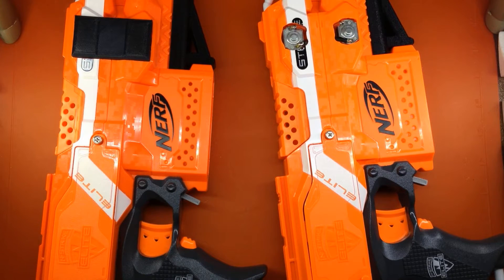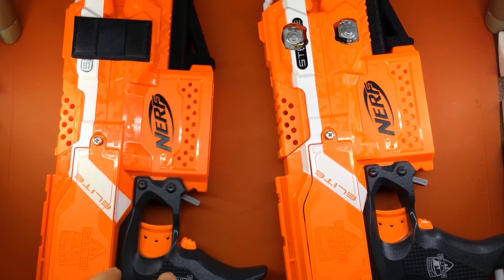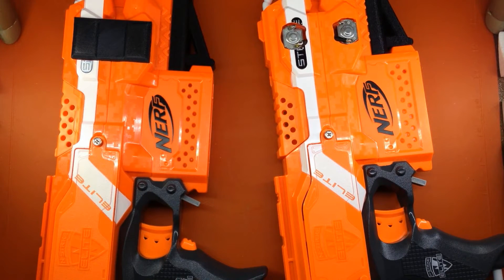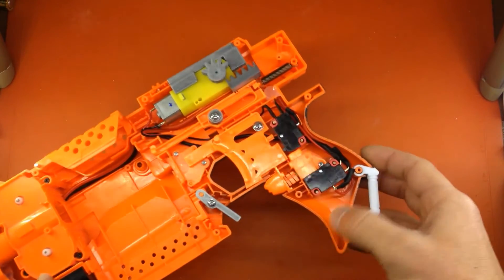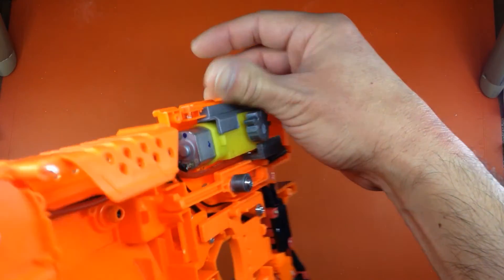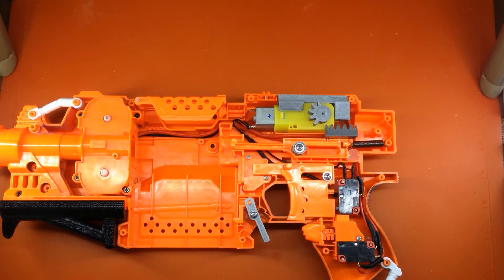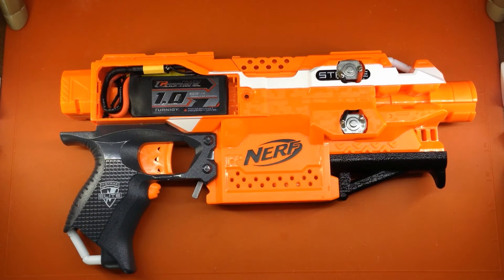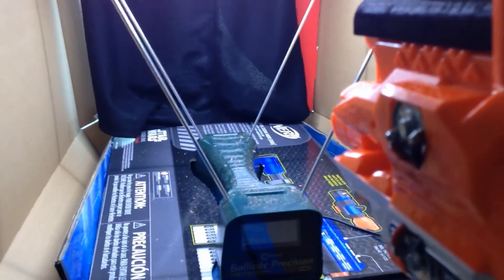AutoStryfe V2 Machine Pistol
16-17 RPS on 2S 65C LiPo at full charge (8.4v) for a cyclic rate of about 1,000 RPM, placing the RoF in machine pistol category.

Continuation of the V1 using a $2 off the shelf gearbox with 3D modeled/printed parts. Gearbox mount has been modified for easy, secure fitment with a FF130 motor driving the pusher mech.

Physical trigger lock has been retained to prevent jams (feeding darts when the flywheels are static) with a redundant motor braking circuit that prevents the pusher from activating unless the rev switch is active.

Motor braking greatly reduces motor noise as an added benefit.